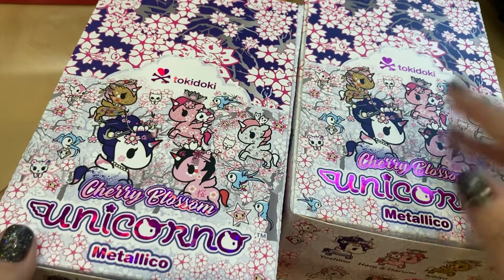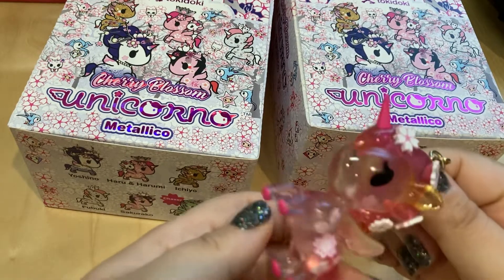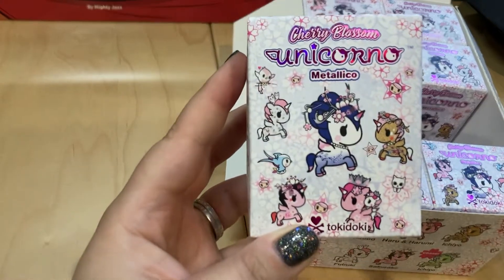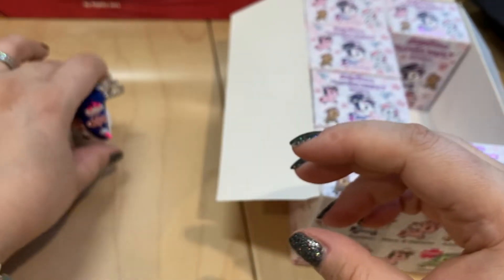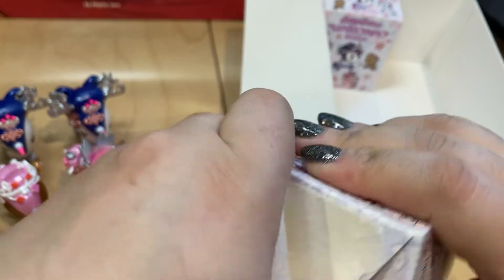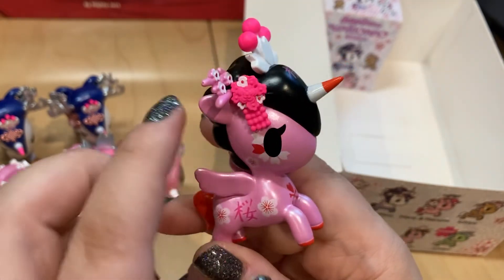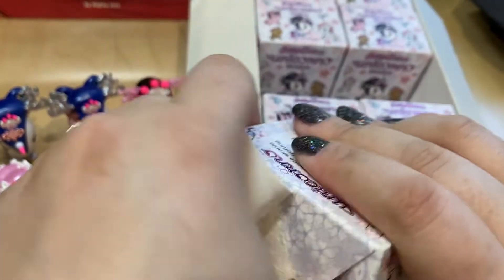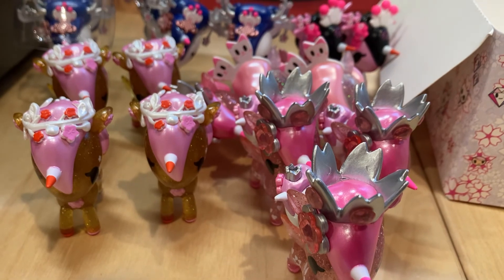Tokidoki cherry blossom metallico unicorno blindbox toy unboxing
Join me as I unbox some adorable unicornos!!